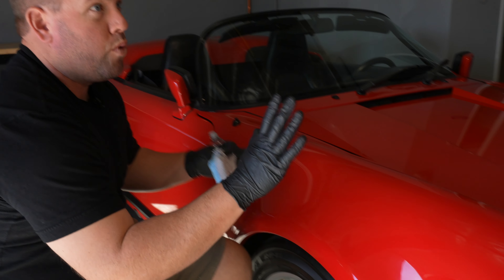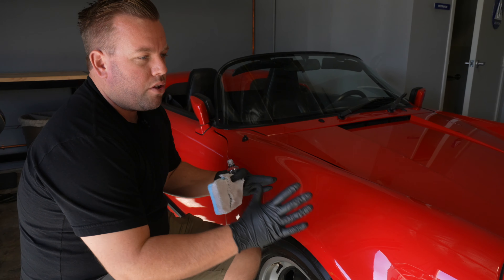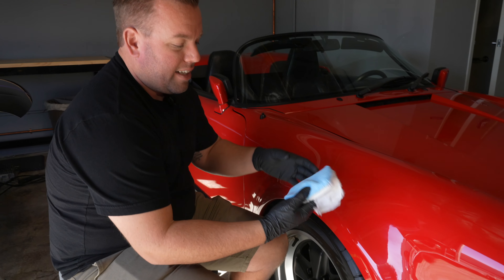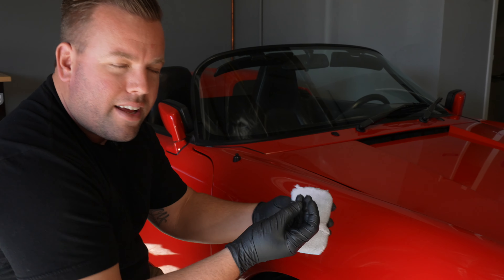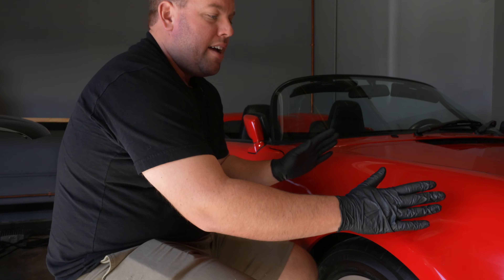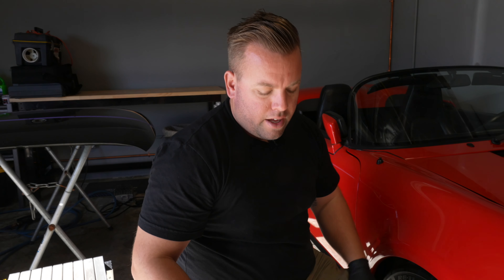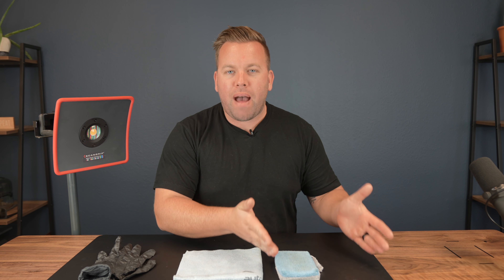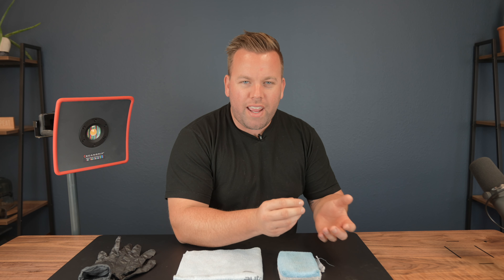NEVER MESS UP A CERAMIC COATING EVER AGAIN - DO THIS...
SCAN GRIP

1077 E. Pacific Coast HWY